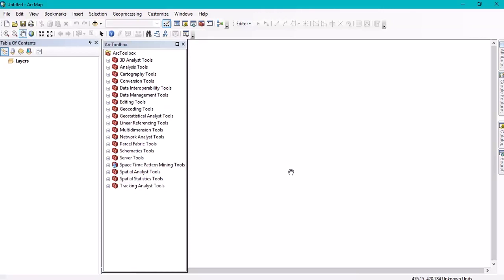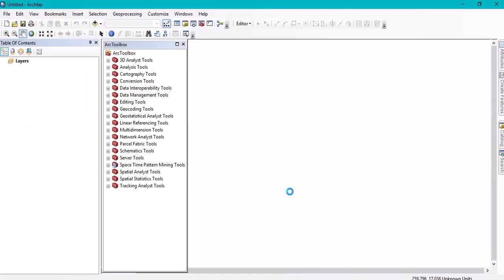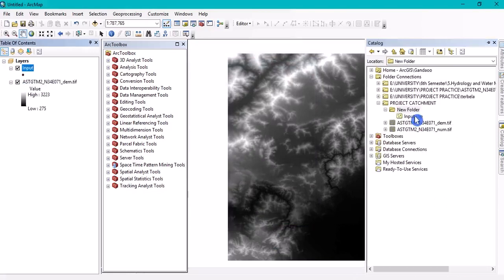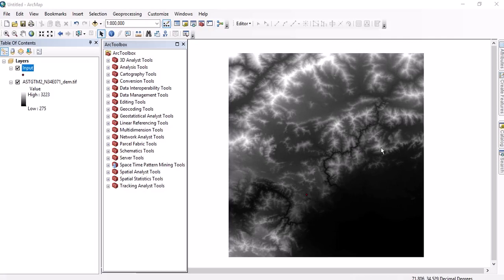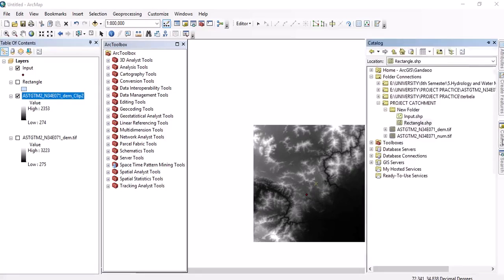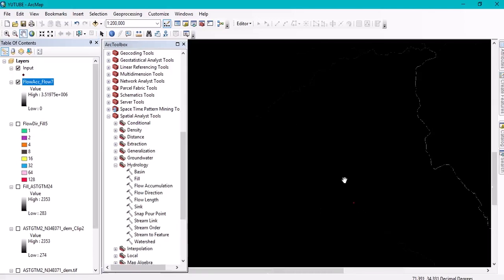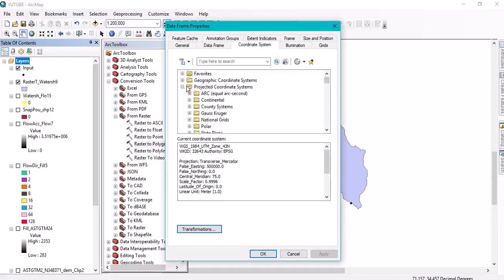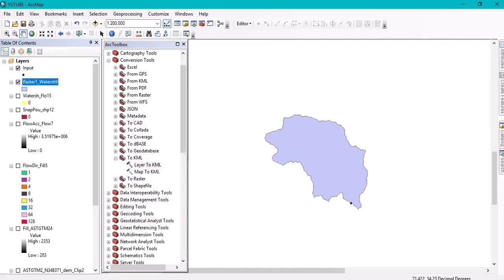Finding Catchment Area using GIS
Hello, Everyone in this video you will learn how to find the catchment area using ArcGis and also to display it in Google Earth Pro.
Ahsan Khan
Uet peshawar